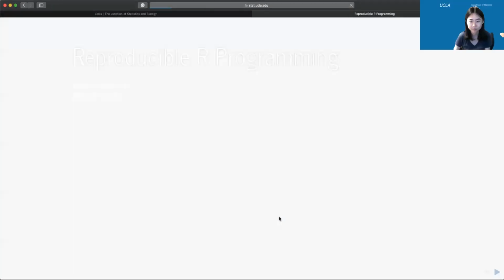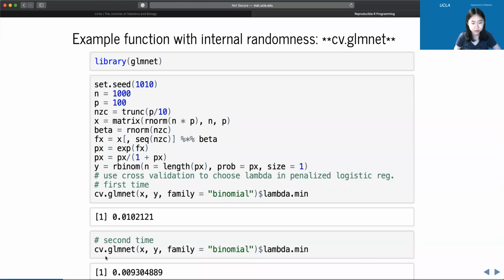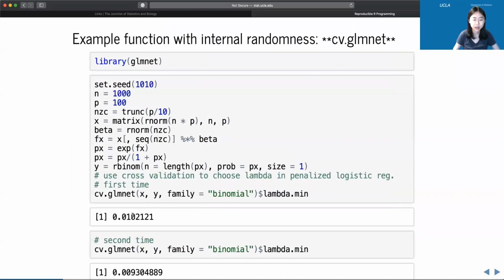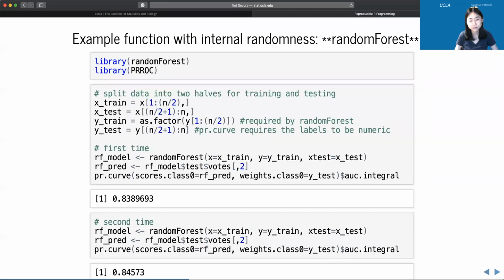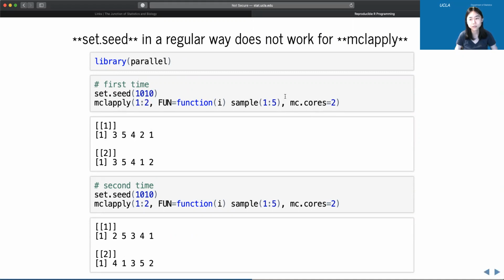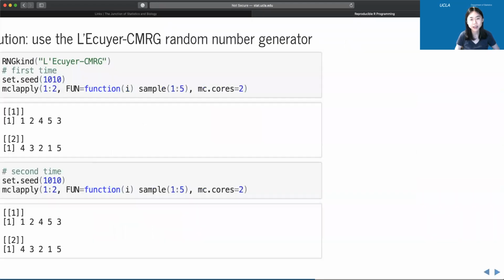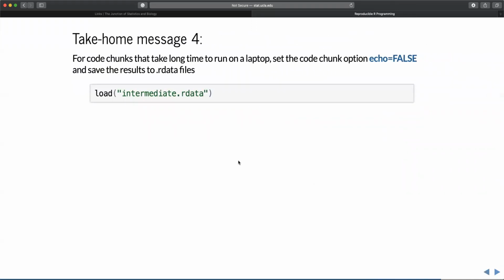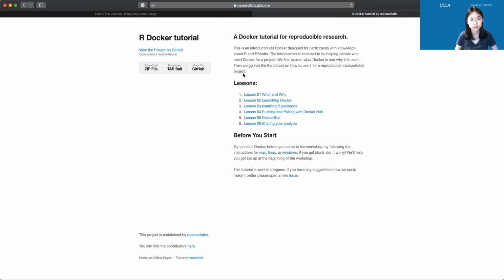Reproducible R programming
This video offers some tips to make R code reproducible with a focus on random seeds.